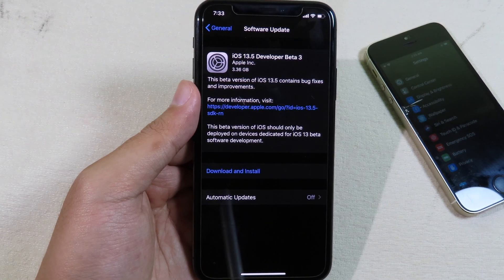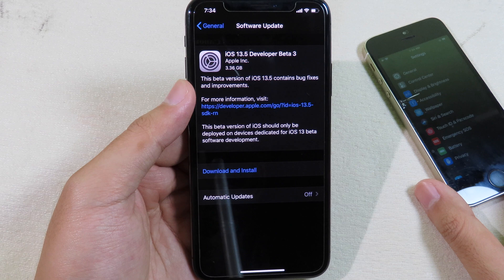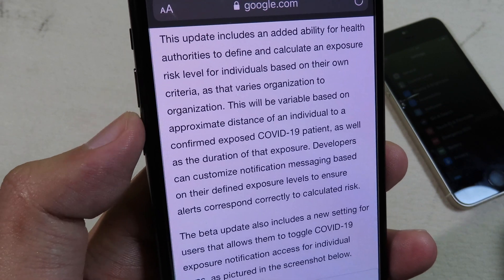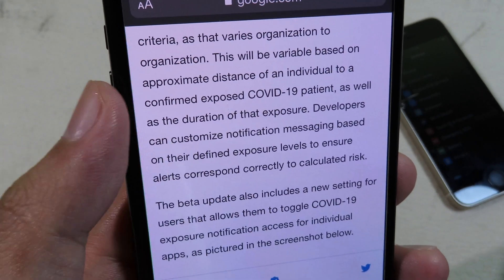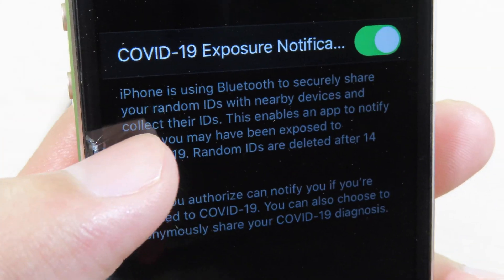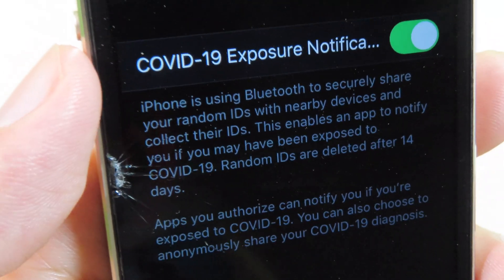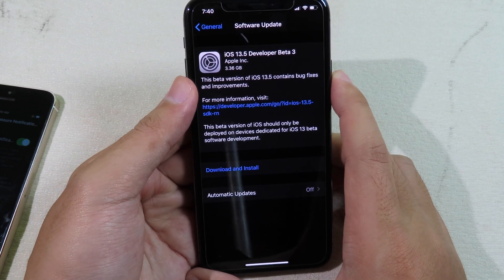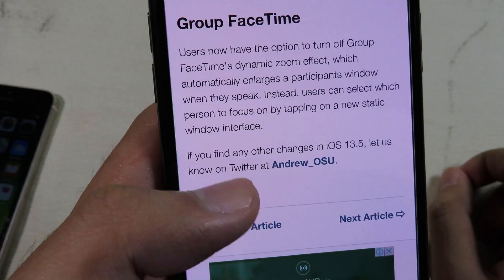NEW iOS 13.5 Beta 3 is OUT! Coronavirus Feature & FaceID UPDATE!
Apple has just released iOS 13.5 beta 3 instead of iOS 13.4.5. This is due to iOS NEW Feature Called Covid-19 Tracking SDK. This is why we see iOS 13.5 beta 3. NOW let's go through this together what are new features?